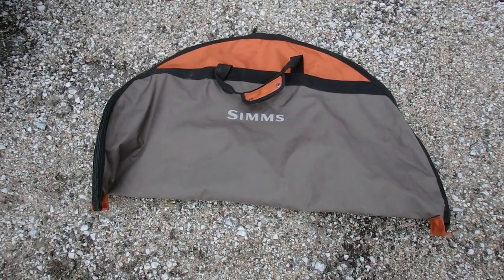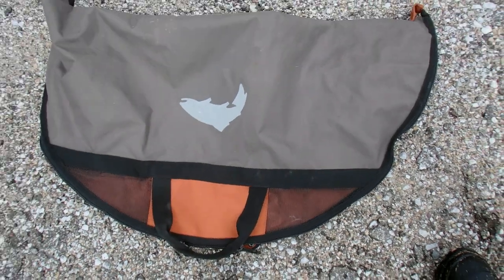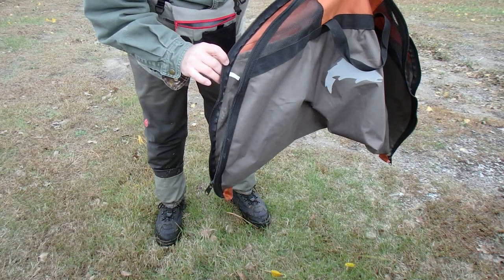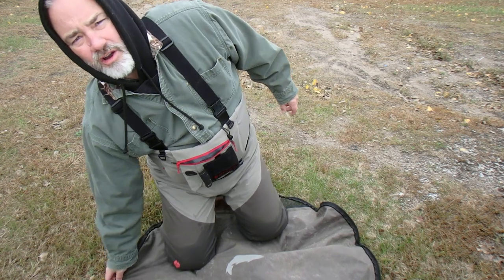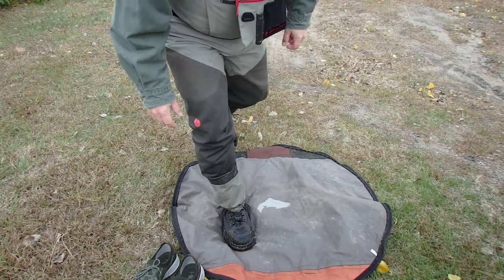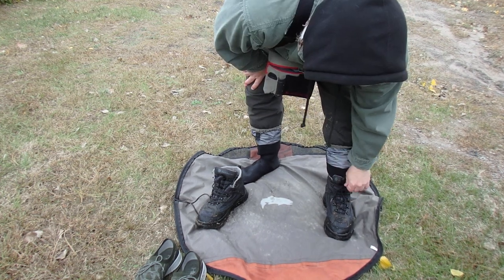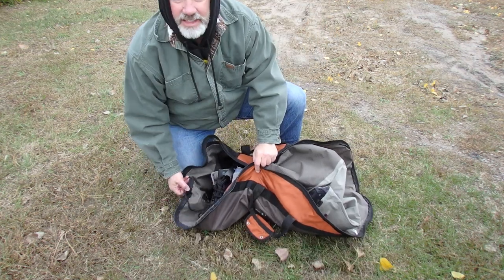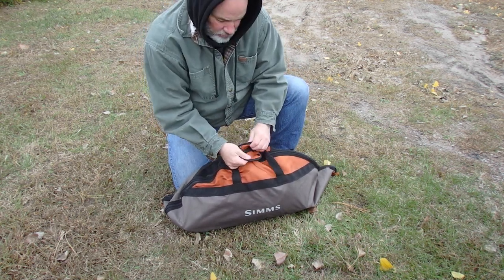Best Wader Bag?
Looking for a better way to change out of waders?  Multifarious fisherman shares his secret solution.